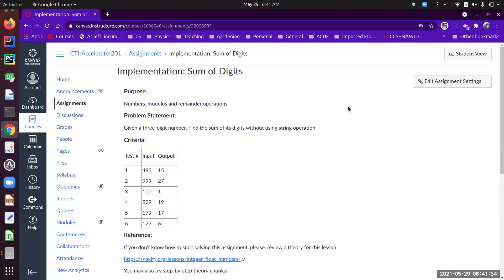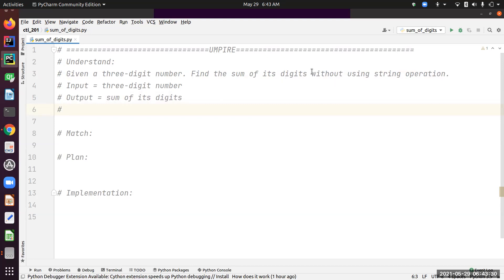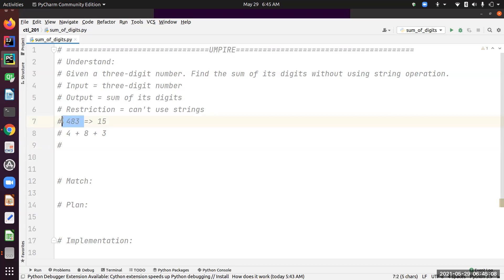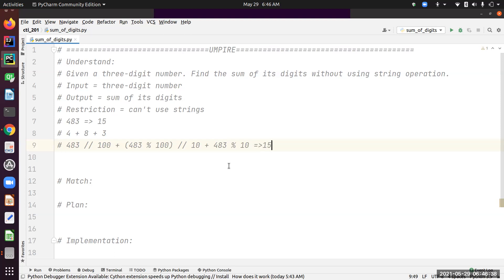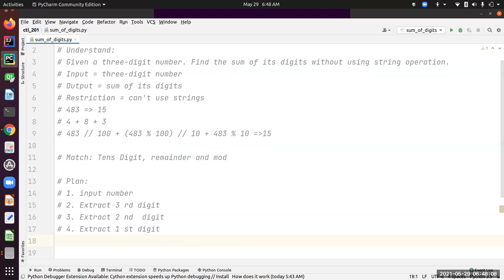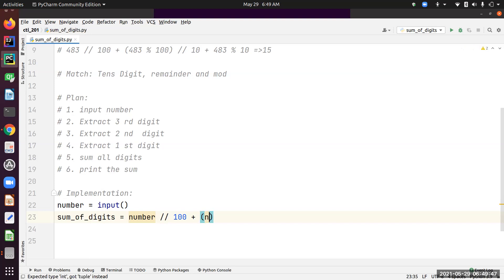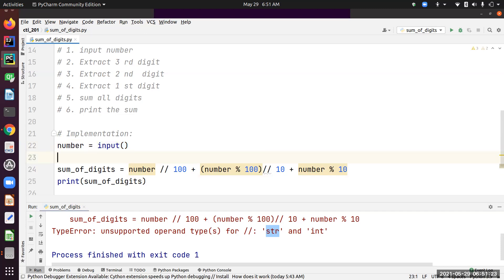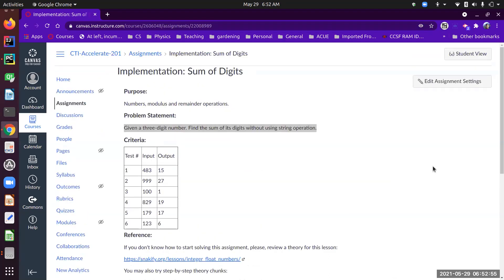Get sum of digits of a three-digit number in Python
Given a three-digit number. Find the sum of its digits without using string operation.